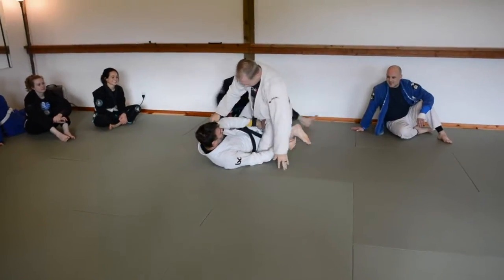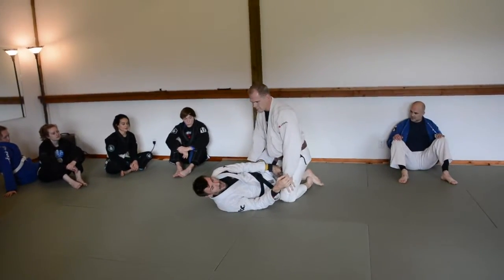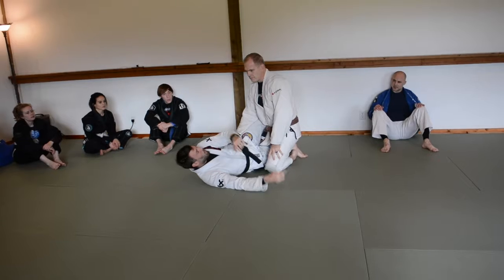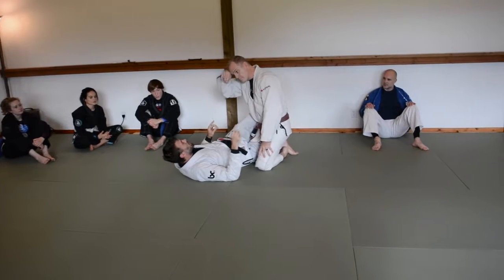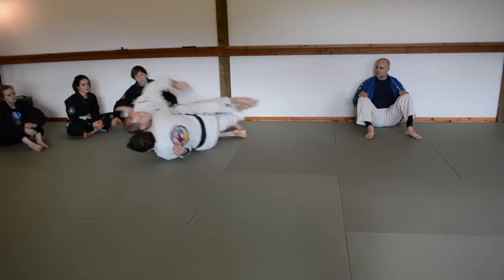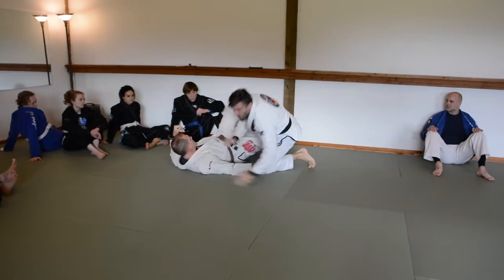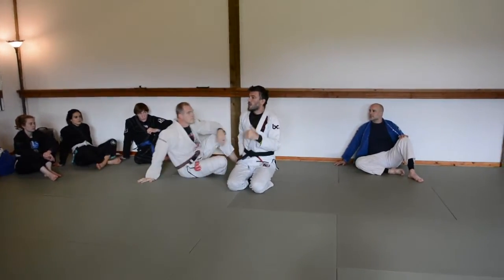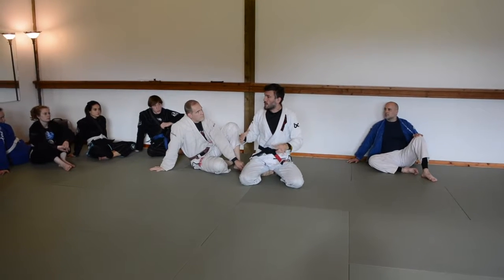Half Guard Concepts Seminar - Offense - Oct 2019 03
Drill to learn how to prevent being reversed after doing the twist sweep.